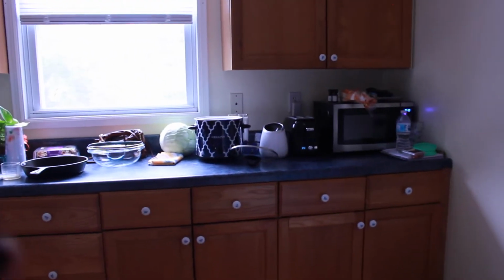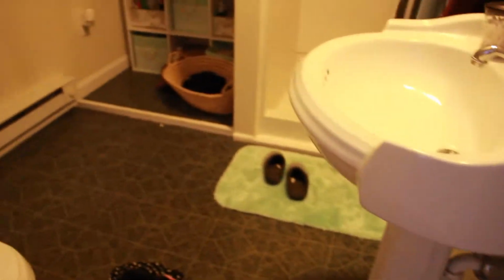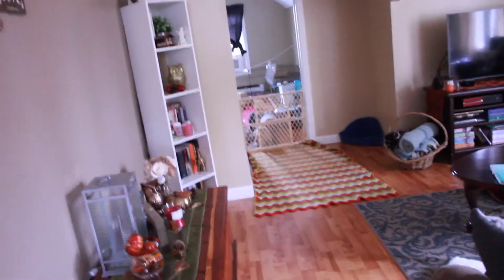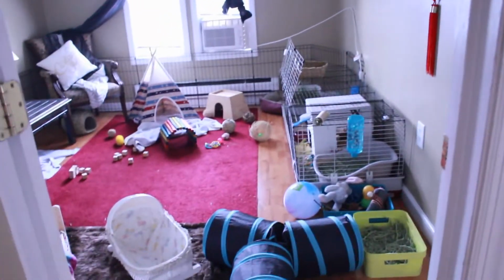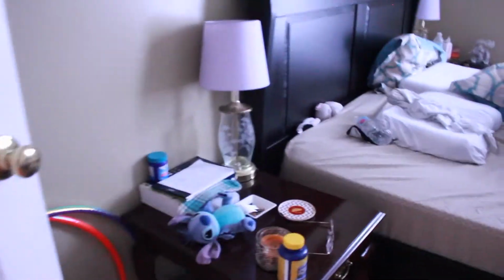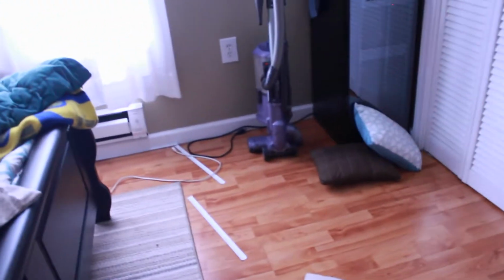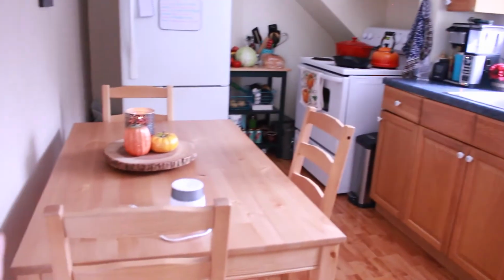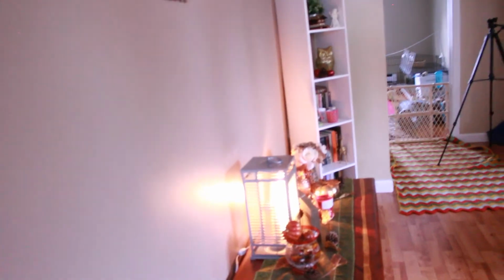CLEAN WITH ME | CLEANING MY ENTIRE APARTMENT | NOVEMBER 2017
THANK YOU FOR STOPPING BY! I always have so much fun making these power hour videos. It's like a competition with myself and the prize is a clean home. I hope y'al enjoyed the video!

Don't miss out on any new videos.

norahxelaine

norahxelaine

norahxelaine